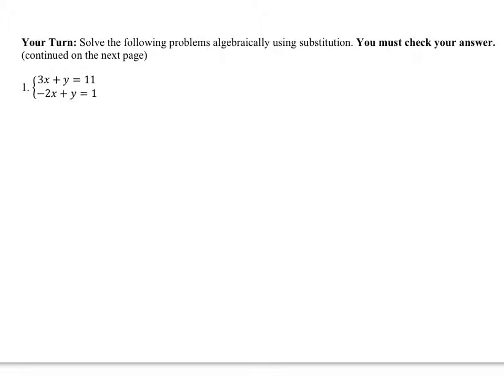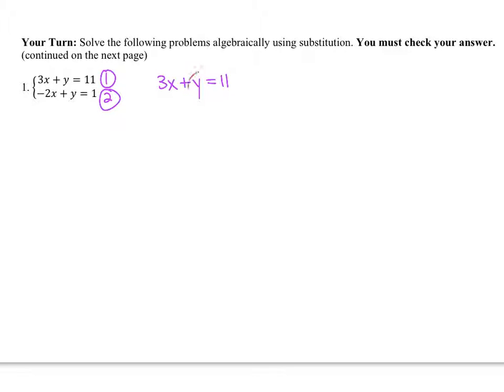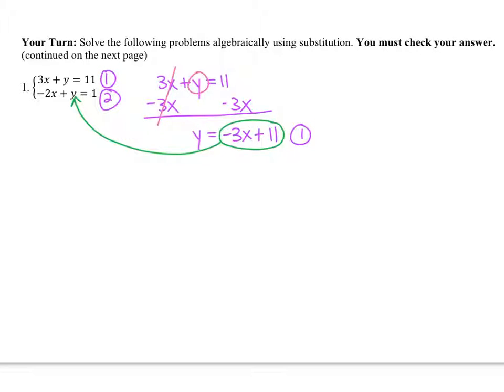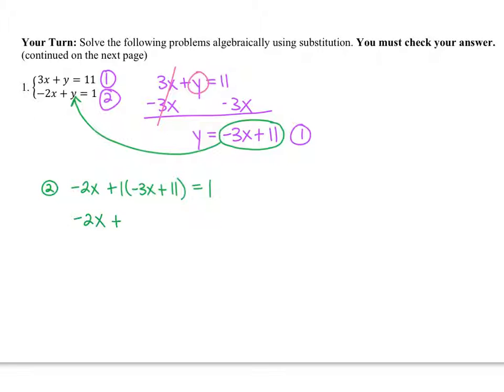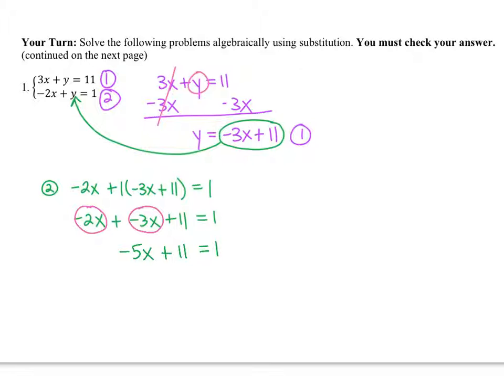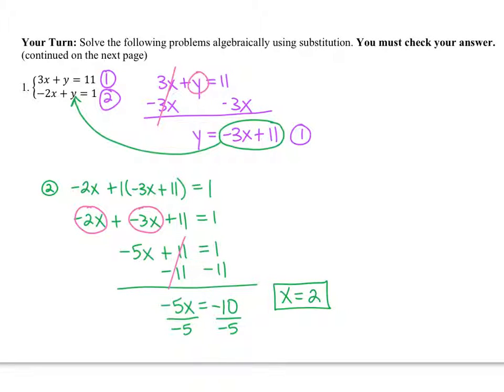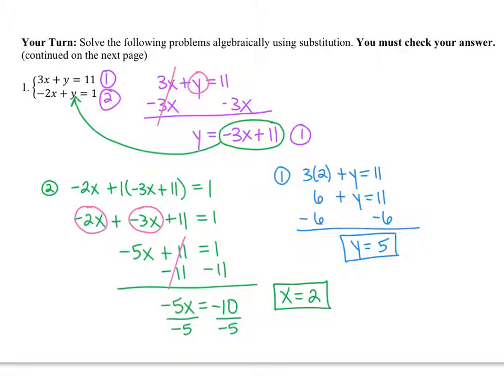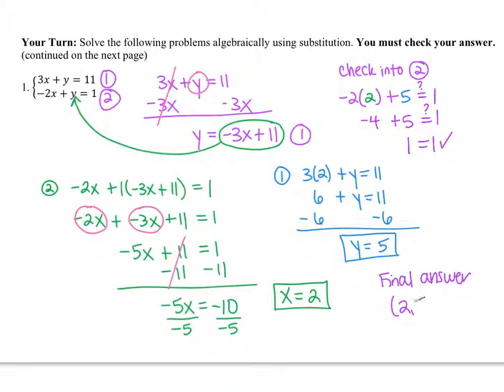Your Turn 1 - 8.2